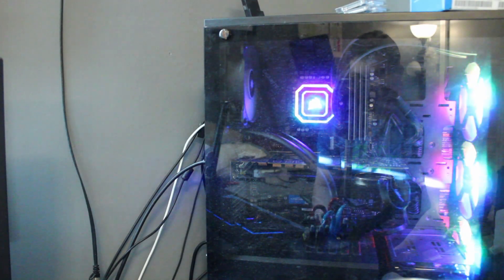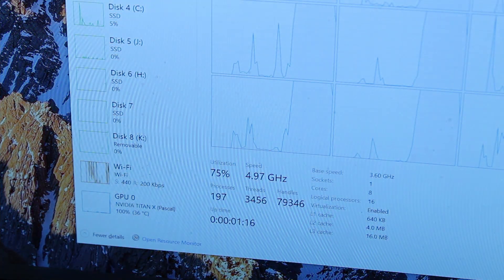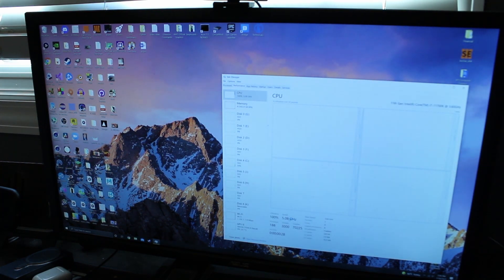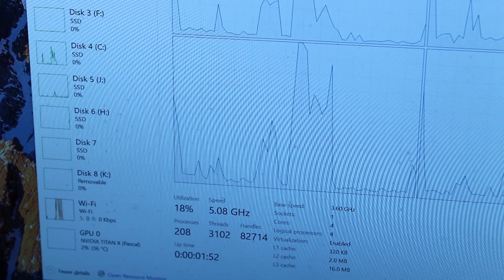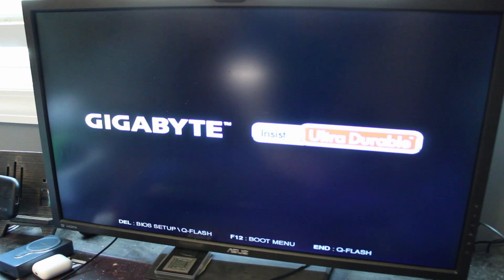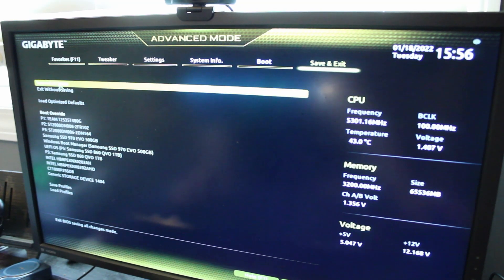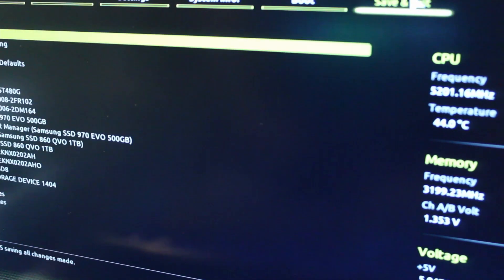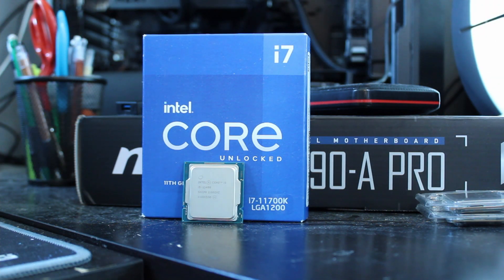Overclocking my i7-11700k to 5.1GHz!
// Check out the TimeTec Pinnacle modules!

The i7-11700k was the midrange Rocket Lake CPU launched in March of last year. Throughout the roughly 7 months that it's been out, it's been hated and loved. But, how does it overclock, and have I won the silicon lotter?

 - Proceu